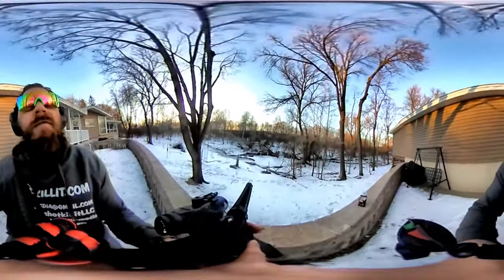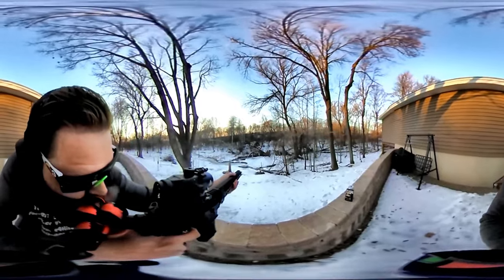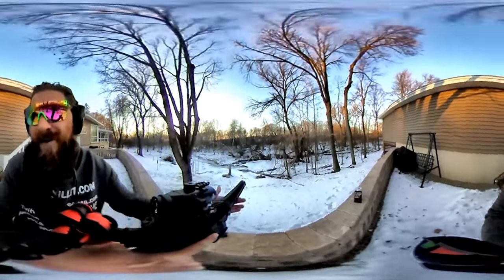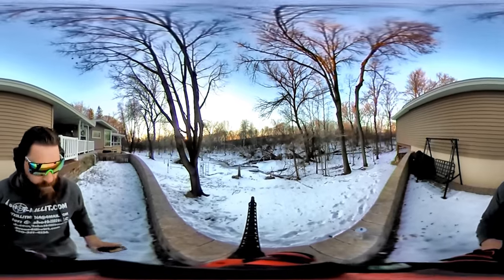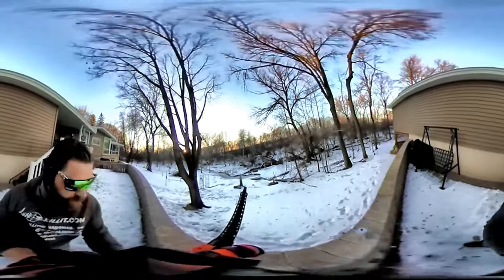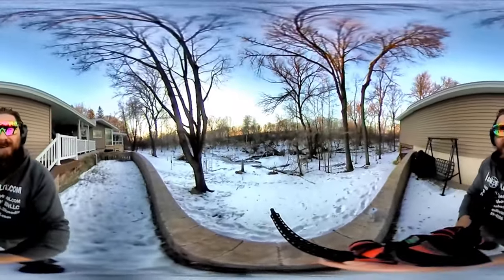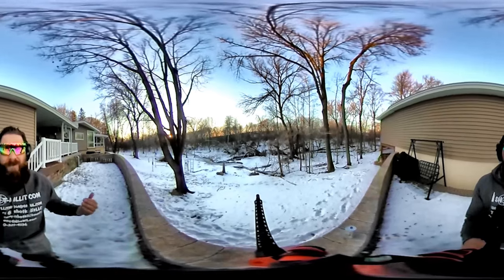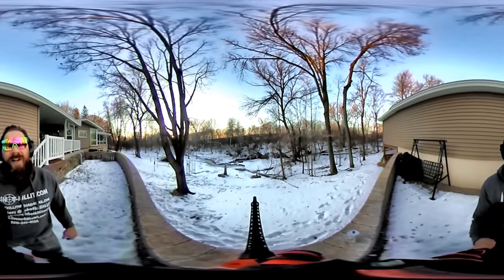360 Virtual ATIBAL MROC - MGS FIREARMS CITIZEN RIFLE - Hexmag